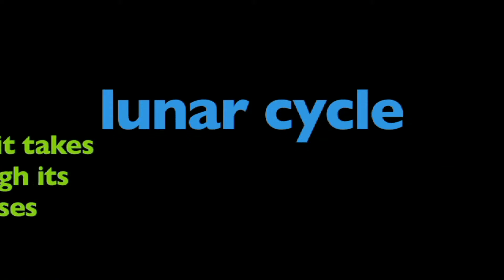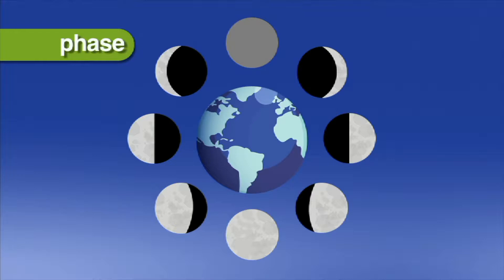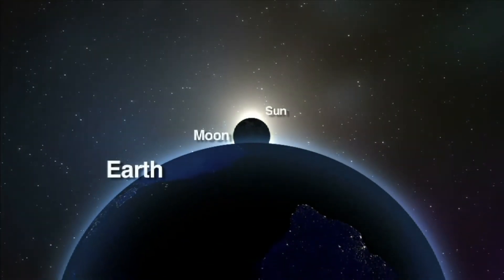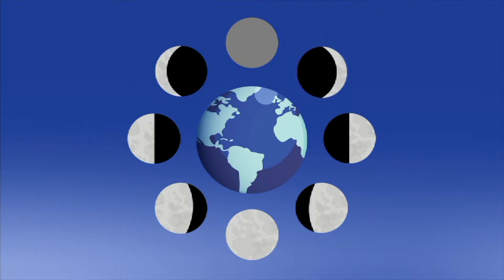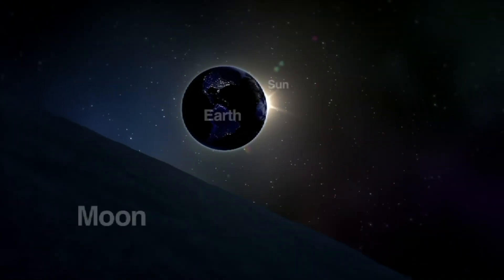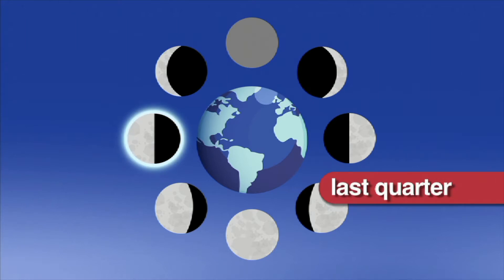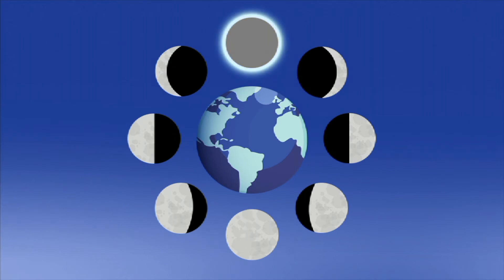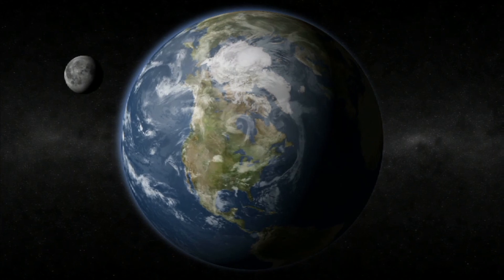What is a Lunar Cycle - More Grades K-5 Science on Harmony Square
The lunar phase or phase of the Moon is the shape of the directly sunlit portion of the Moon as viewed from Earth. The lunar phases gradually and cyclically change over the period of a synodic month (about 29.53 days), as the orbital positions of the Moon around Earth and of Earth around the Sun shift.

The Moon's rotation is tidally locked by Earth's gravity; therefore, most of the same lunar side always faces Earth. This near side is variously sunlit, depending on the position of the Moon in its orbit. Thus, the sunlit portion of this face can vary from 0% (at new moon) to 100% (at full moon). The lunar terminator is the boundary between the illuminated and darkened hemispheres.

Each of the four "intermediate" lunar phases (see below) is around 7.4 days, but this varies slightly due to the elliptical shape of the Moon's orbit.

In western culture, the four principal phases of the Moon are new moon, first quarter, full moon, and third quarter (also known as last quarter). These are the instances when the Moon's ecliptic longitude and the Sun's ecliptic longitude differ by 0°, 90°, 180°, and 270°, respectively.[a] Each of these phases occur at slightly different times when viewed from different points on Earth. During the intervals between principal phases, the Moon's apparent shape is either crescent or gibbous. These shapes, and the periods when the Moon shows them, are called the intermediate phases and last one-quarter of a synodic month, or 7.38 days, on average. However, their durations vary slightly because the Moon's orbit is rather elliptical, so the satellite's orbital speed is not constant. The descriptor waxing is used for an intermediate phase when the Moon's apparent shape is thickening, from new to full moon, and waning when the shape is thinning.

When the Sun and Moon are aligned on the same side of the Earth, the Moon is "new", and the side of the Moon facing Earth is not illuminated by the Sun. As the Moon waxes (the amount of illuminated surface as seen from Earth is increasing), the lunar phases progress through new moon, crescent moon, first-quarter moon, gibbous moon, and full moon. The Moon is then said to wane as it passes through the gibbous moon, third-quarter moon, crescent moon, and back to new moon. The terms old moon and new moon are not interchangeable. The "old moon" is a waning sliver (which eventually becomes undetectable to the naked eye) until the moment it aligns with the Sun and begins to wax, at which point it becomes new again. Half moon is often used to mean the first- and third-quarter moons, while the term quarter refers to the extent of the Moon's cycle around the Earth, not its shape.

When an illuminated hemisphere is viewed from a certain angle, the portion of the illuminated area that is visible will have a two-dimensional shape as defined by the intersection of an ellipse and circle (in which the ellipse's major axis coincides with the circle's diameter). If the half-ellipse is convex with respect to the half-circle, then the shape will be gibbous (bulging outwards), whereas if the half-ellipse is concave with respect to the half-circle, then the shape will be a crescent. When a crescent moon occurs, the phenomenon of earthshine may be apparent, where the night side of the Moon dimly reflects indirect sunlight reflected from Earth.